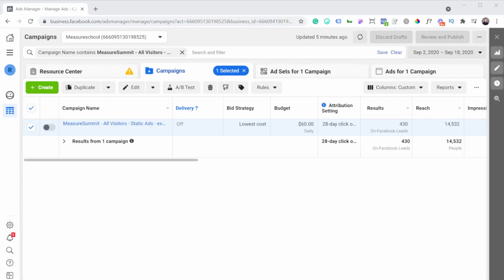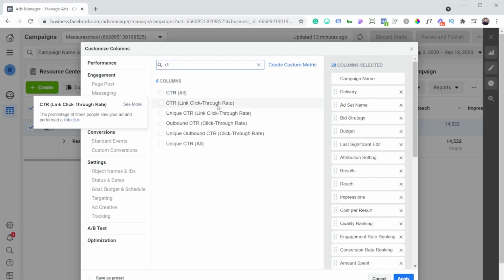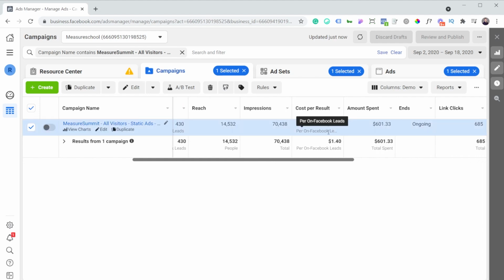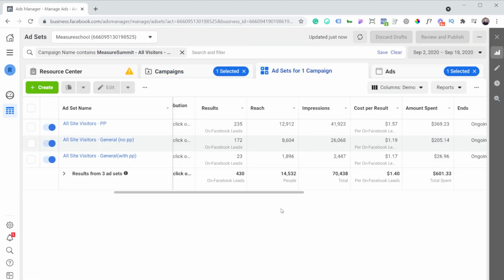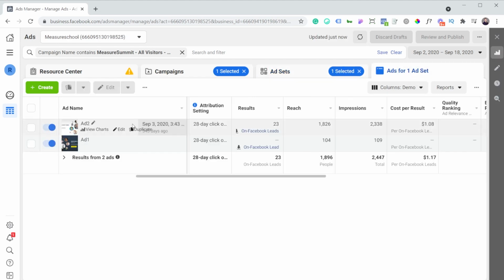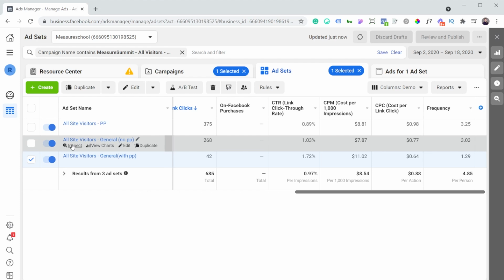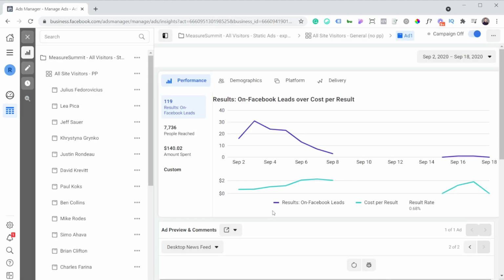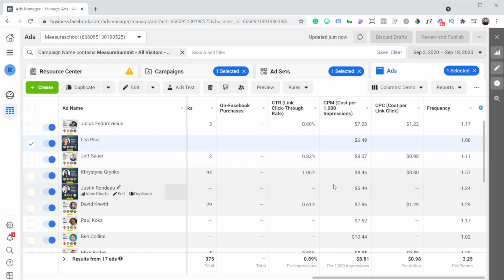How to Analyze Facebook Ad Results the Right Way!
Facebook Ad Campaigns can be easy to set up but not necessarily easy to optimize, that is why in this video Cedric is going to show us how to analyze and understand our Facebook Ads data so we can get better results from our campaigns.

OUTLINE:

00:00 - Introduction
01:09 - Campaign Objective Overview
02:30 - Adding the Important Numbers
05:25 - Analyzing Data at Campaign Level
06:49 - Ad Set Result Analysis
11:11 - Comparing Ad Set Results (Ads Level)
12:39 - Understanding Frequency Data
14:42 - Ad Analysis
18:52 - Analyzing Frequency at Ad Level
20:08 - Summary and Conclusion